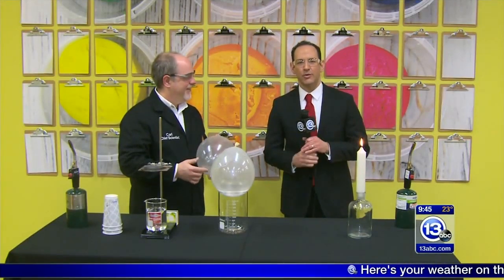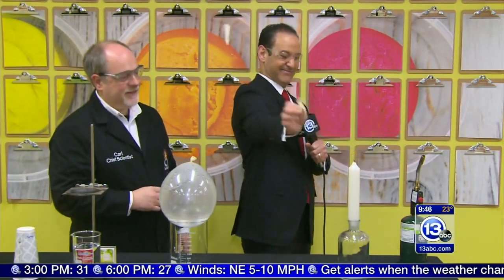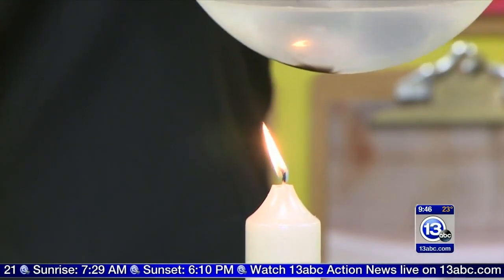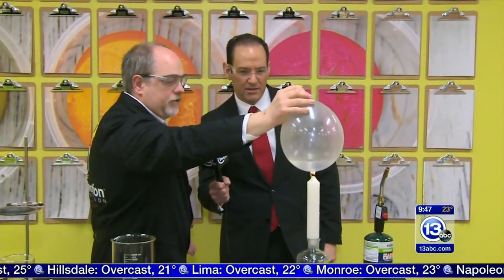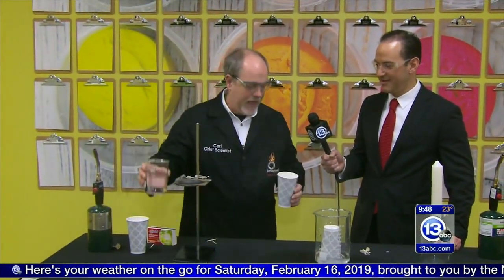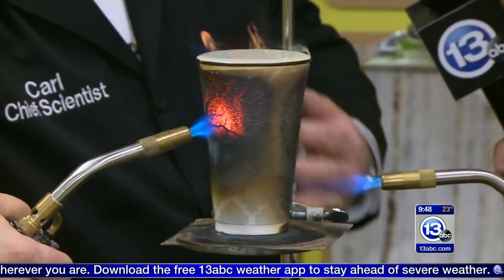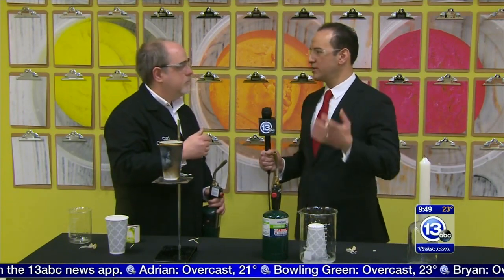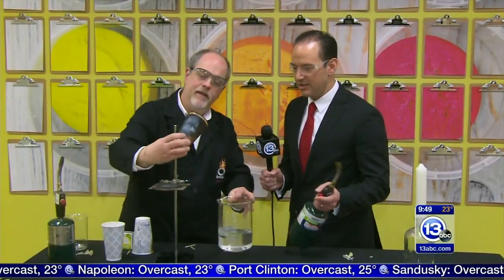The non-burning balloon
Chief Scientist Carl Nelson and 13abc anchor Tony Geftos explore the thermodynamics of the heat capacity of water using balloons and paper cups. They just will not burn!